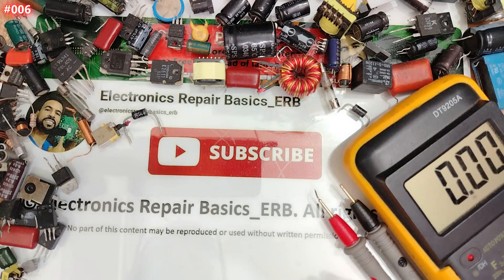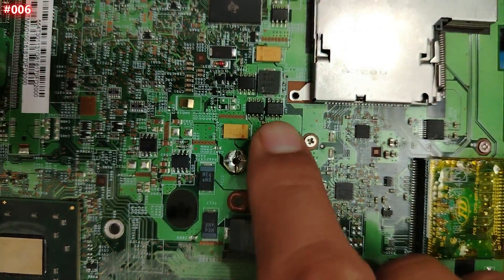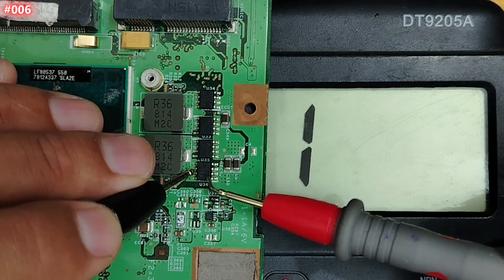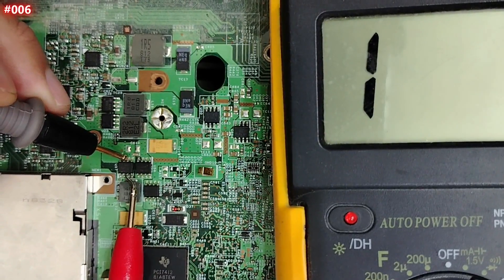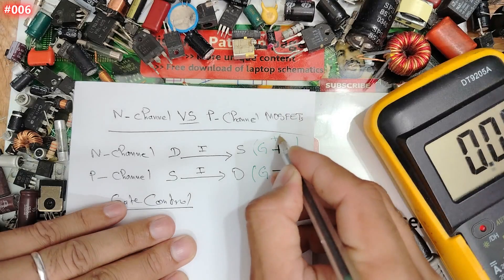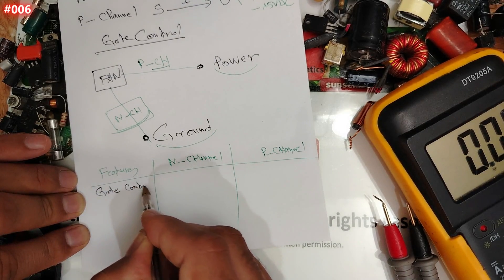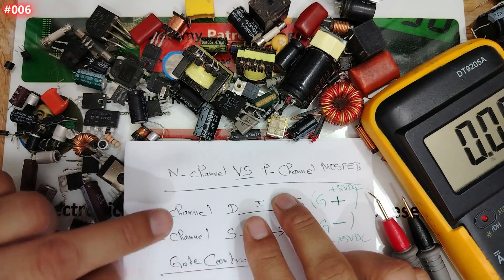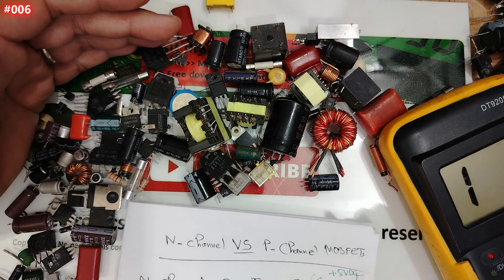#006 Electronic Components: How to Test MOSFET Using Multimeter | 8-pin N channel SMD MOSFETs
Want to know how to test 8-pin MOSFETs with just a multimeter? This quick and powerful tutorial shows you exactly how pros identify faulty or shorted MOSFETs, especially SMD ones used in laptop, phone, or power circuits. Perfect for beginners, electronics students, and repair technicians. Don’t miss this complete multimeter test guide.